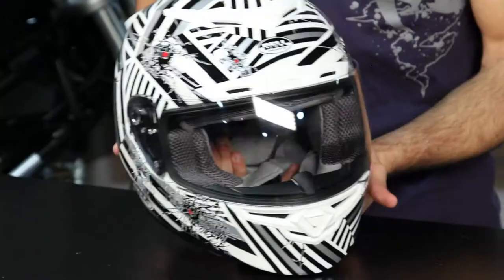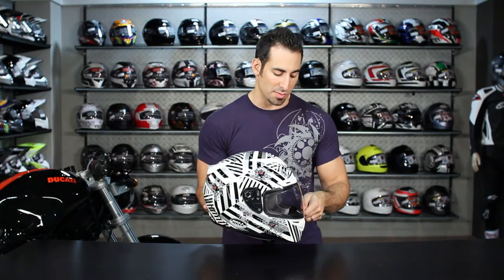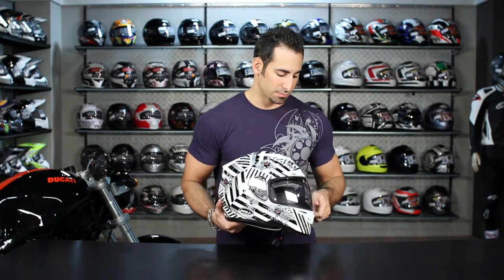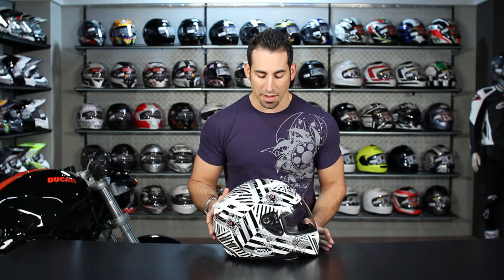Bell RS-1 Shattered Helmet Review at RevZilla.com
Bell RS-1 Shattered Helmet Review
The Bell RS-1 Shattered helmet graphic features high-contrast and eye catching design.  Have you always wanted a helmet that looked like it's rolled down 3 flights of stairs?  Then this one is for you.  A full review of the Bell RS-1 helmet can be viewed